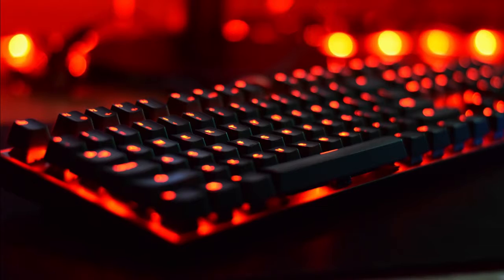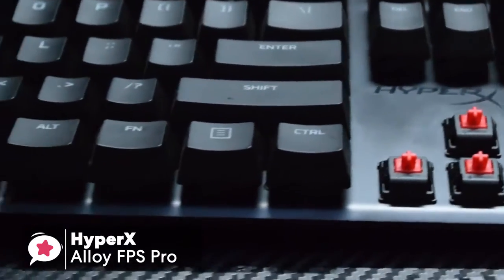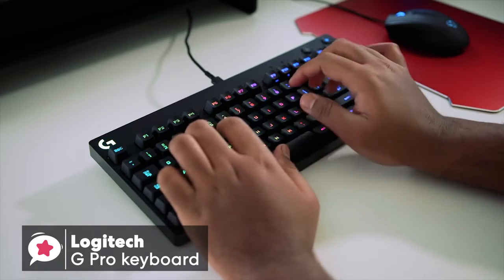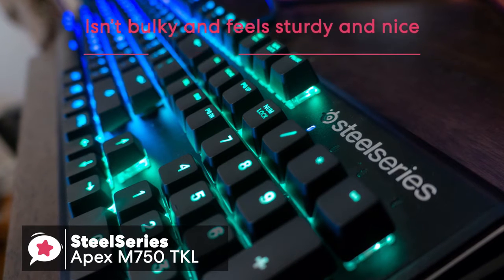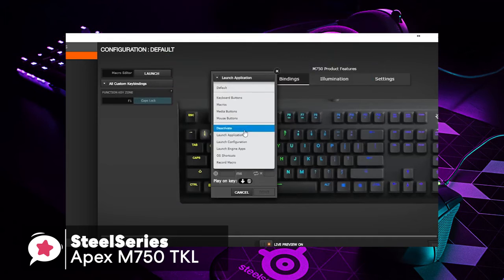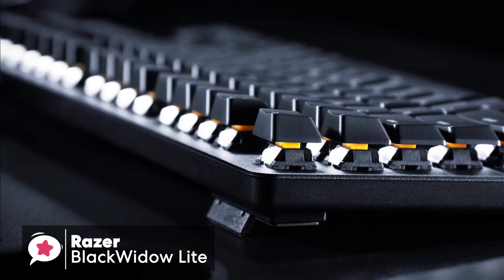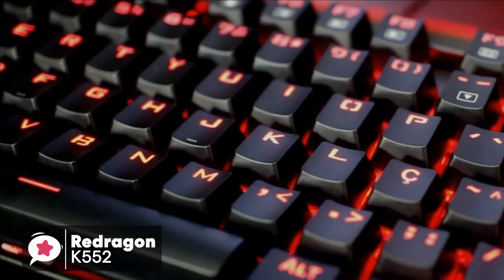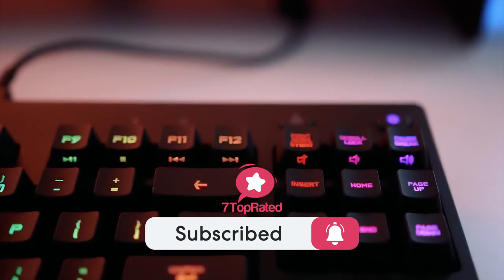5 Best Gaming Keyboards Worth It十個最好的遊戲鍵盤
Welcome to The Top Ten Club. In This video you will find about TOP 10 ASSAULT RIFLES In the World (2020). Fight is bad for commerce, evidently except the ‘gun-making’ business. Pugnaciousness is a part of the character of any incarnate being, and so it is of humans. If there is something that transpires unfailingly through history, it is Fight. Fight has constantly prompted us in developing new weapons to stay ahead in the arms race. With new advances in science, newer and more sophisticated weapons are being used. Assault rifles have always been a decisive factor in a battle, which made it in dispensible to ripen them in every way possible. Years of experimenting and humanizing have given us some very fine assault rifles. The following are the top 10 best assault rifles in the world.